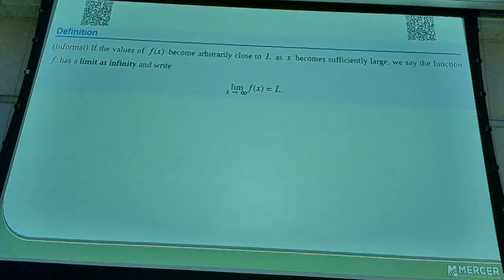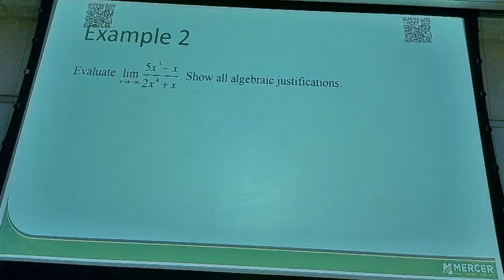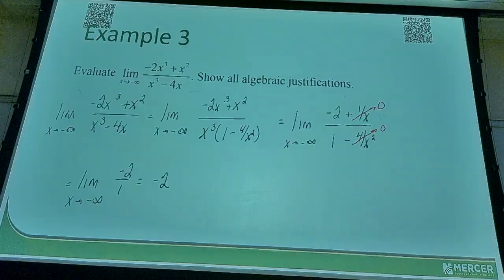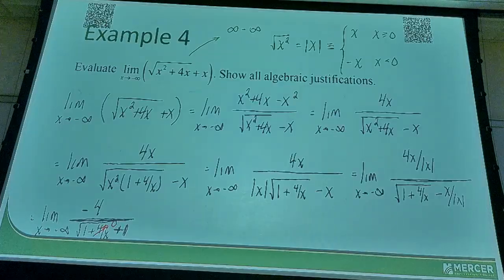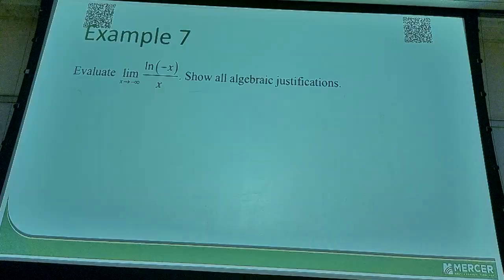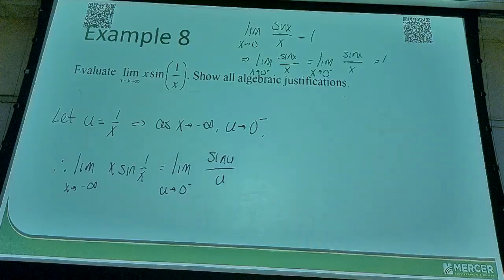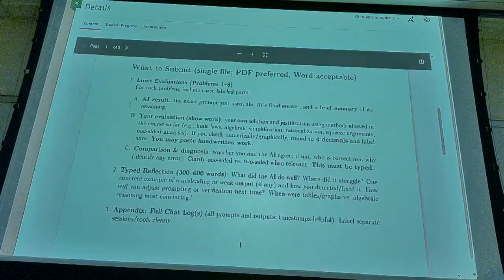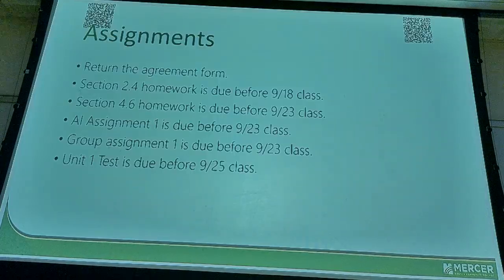Calculus 1 Limits at Infinity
We calculate limits at infinity.